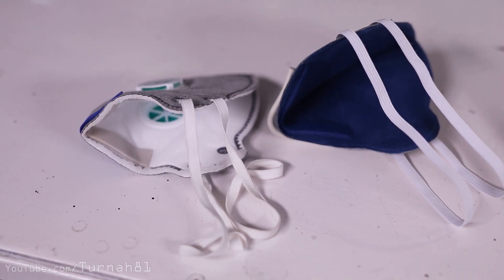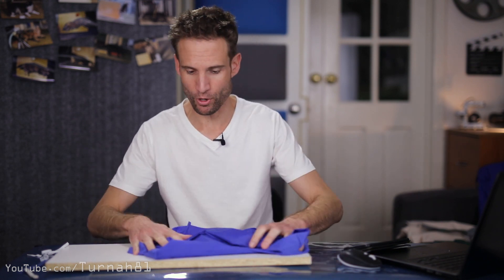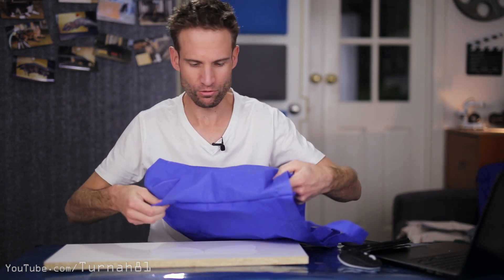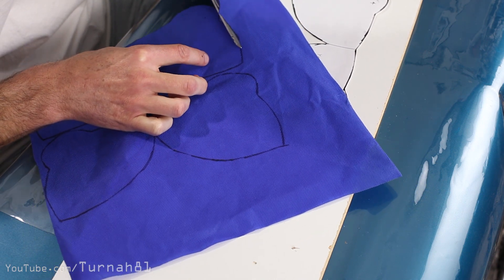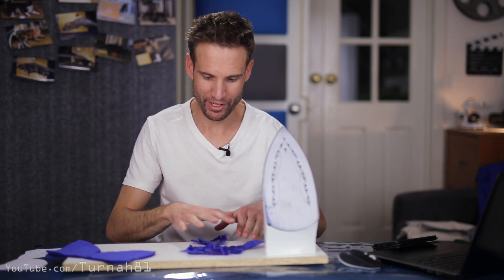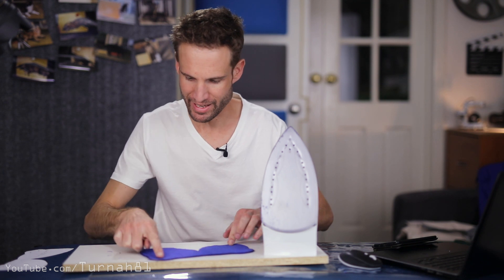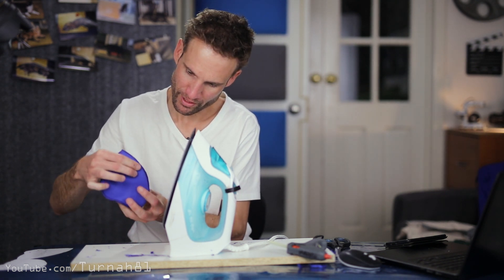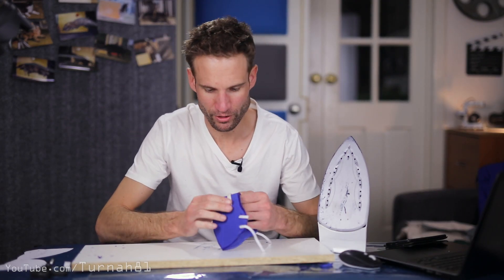How to Make the Best Face Mask, No Sewing - UPDATED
This is the highest filtration face mask you can make with only 4 basic tools: Iron, Scissors, Hot Glue & a Pen - Using common non-woven material.

This face mask is the closest homemade approximation of an N95 face mask with easily found material, with No vac bags, no sewing & no cotton ("cloth / fabric"). This mask is a far better homemade option compared to cloth face masks (or using a sock) for both filtration and most importantly fit.  This face mask uses non-woven polypropylene and is far better than a cotton (cloth) mask or even surgical mask (which leak on the sides). Your results obviously could vary depending on materials available. A proper N95 or P2 mask is always preferable - and this shouldn't be used to supplement one,  However where a homemade mask is required this should provide better results than using loose woven cotton.

As a disclaimer though - Like all my videos- I'm not an expert. This video should be interpreted as theory, my own experimentation & entertainment only. Seek professional advise, do your own research and use this information at your own risk.

*Update, here in Australia, It looks like people in Melbourne, Victoria may need to wear masks in public now. If you are making one all the parts used in this video are available off the shelf from Australian retailers, I will do a specific list on my website shortly.